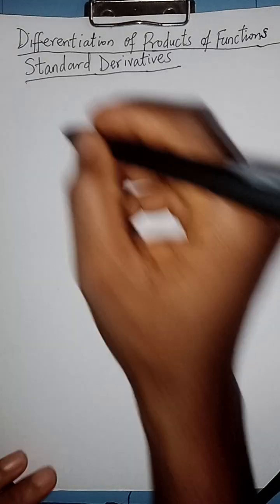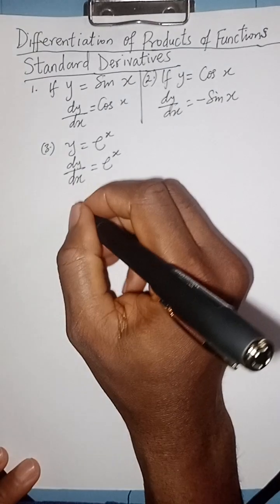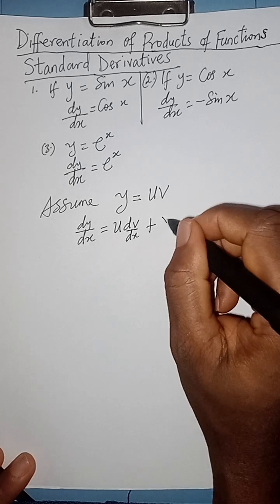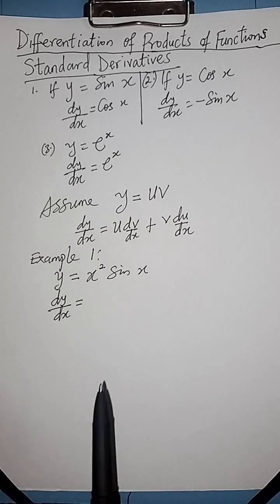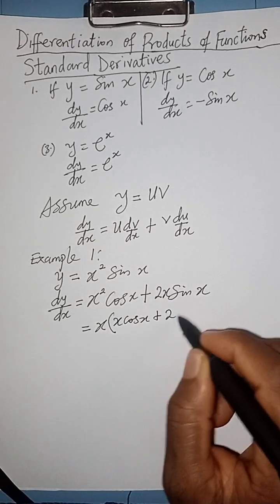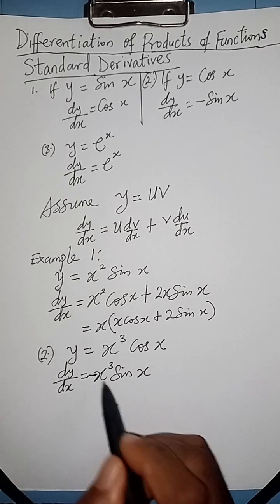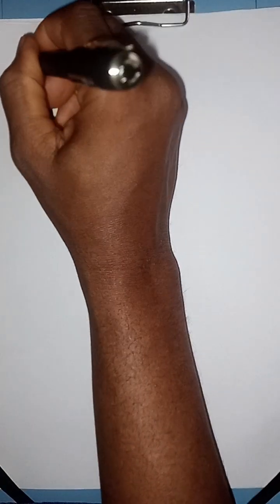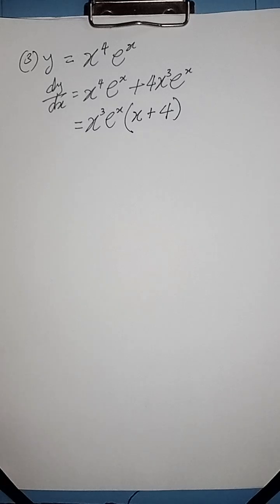Differentiation of Products of Functions & Standard Derivatives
Learn how to differentiate products of functions and standard Derivatives. Also, learn the secrets of differentiation of products, how to apply the product rule, and master standard derivatives in our comprehensive tutorial, "Differentiation of Products of Functions & Standard Derivatives"! Whether you're a student, teacher, or math enthusiast, this video will guide you through essential techniques and rules for differentiation.

 We'll cover:

The product rule for differentiating the product of two functions.

Step-by-step examples to apply the product rule effectively.

Overview of standard derivatives and their applications.

Practical exercises to reinforce your understanding.

Tips and tricks to avoid common mistakes and errors.

By the end of this video, you'll have the confidence and skills to tackle differentiation problems with ease. Happy learning!

Differentiation of products

Product rule differentiation

Standard derivatives

Differentiation techniques

Math differentiation tutorial

How to differentiate functions

Calculus differentiation rules